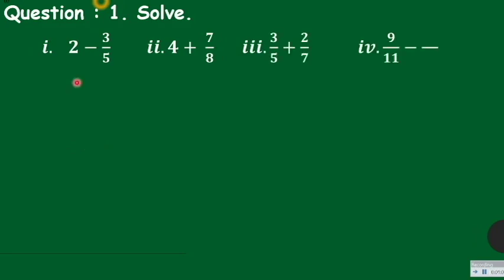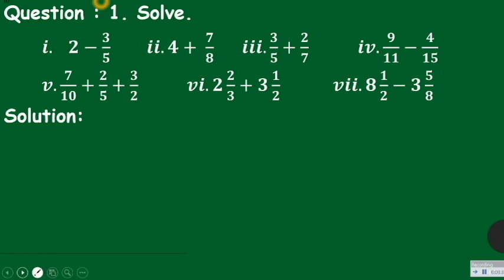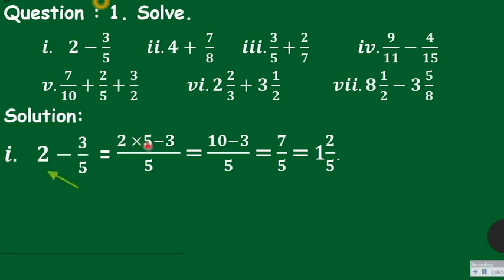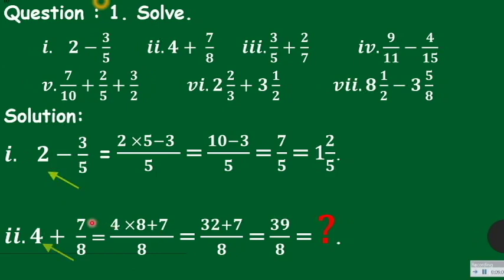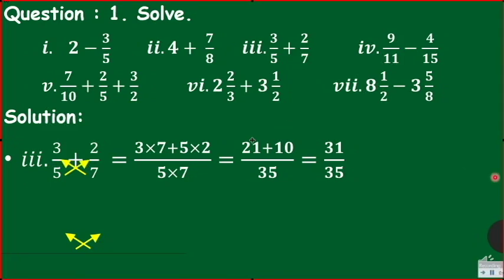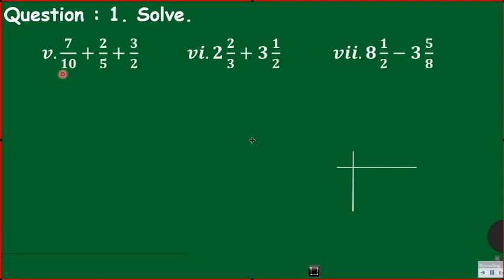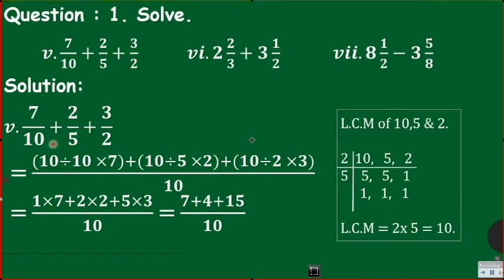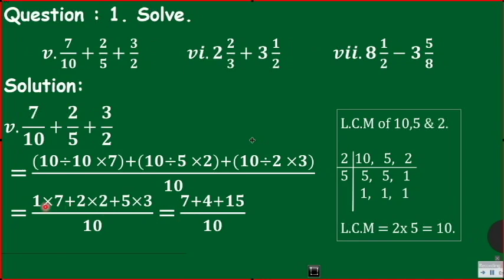#2 NCERT Solution Class 7 Ex - 2.1 Q1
part 1 to part 5.